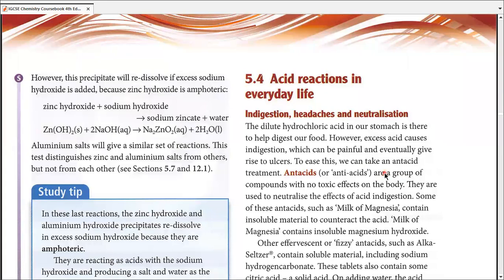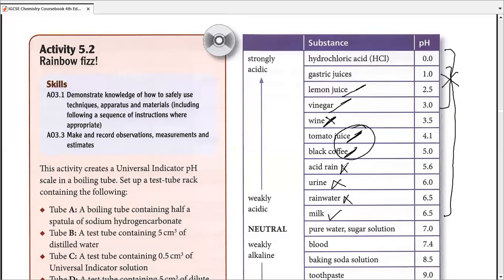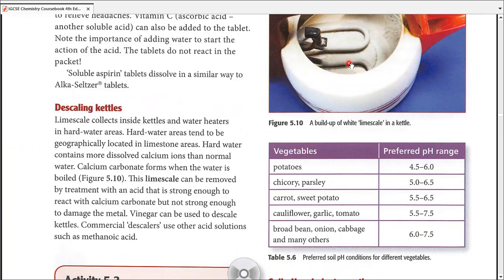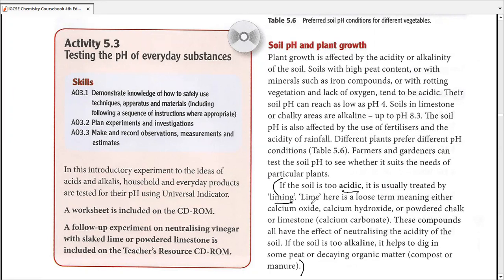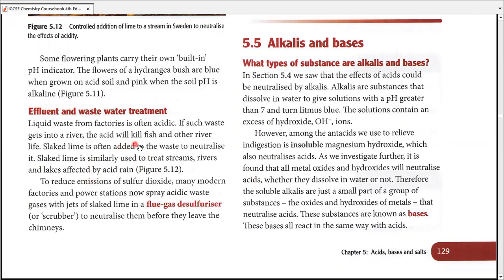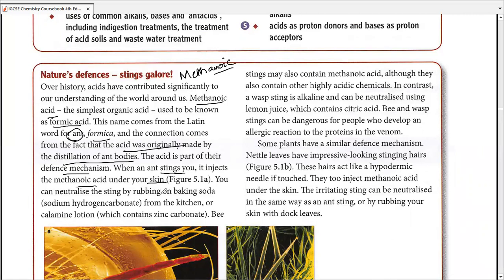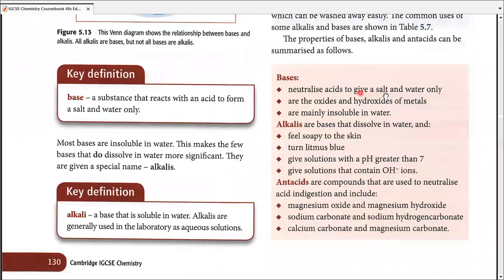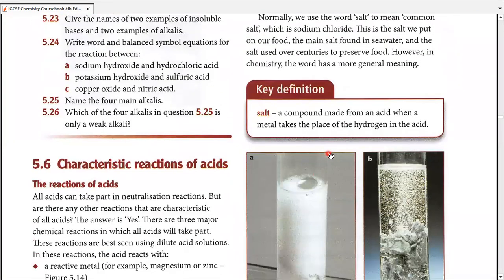IGCSE Chemistry Chapter # 5, 5.4 & 5.5, Everyday reactions of Acids, Bases & Alkalis